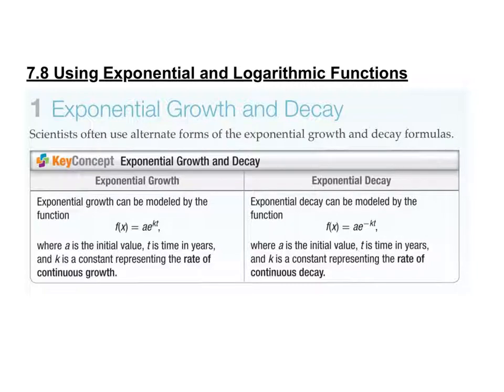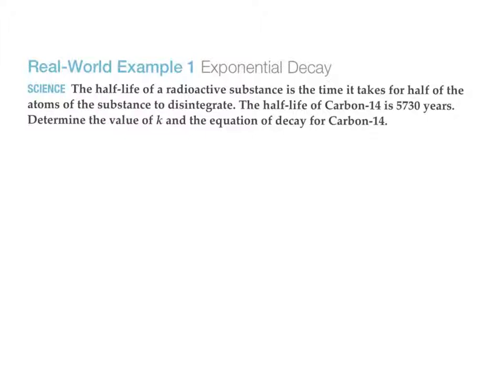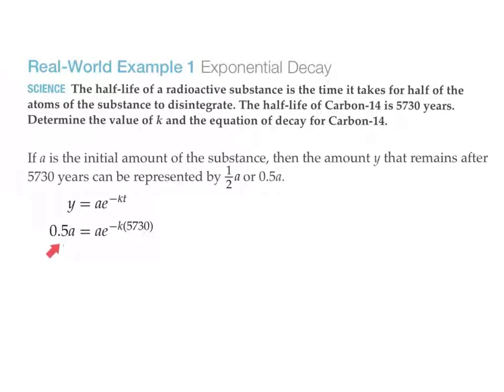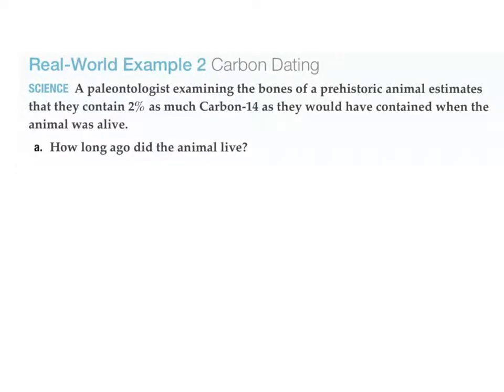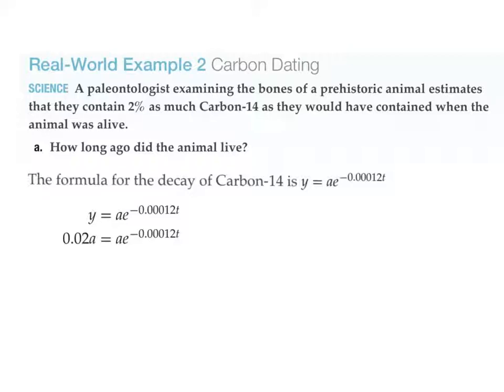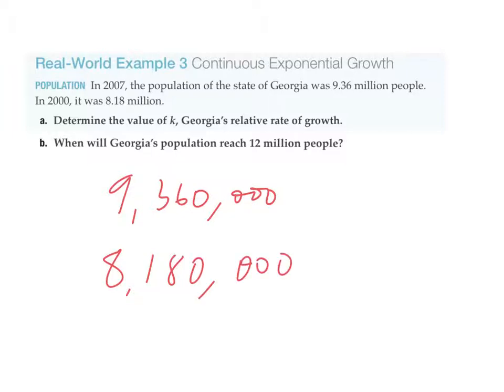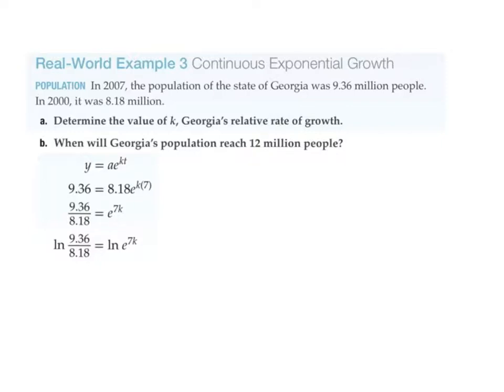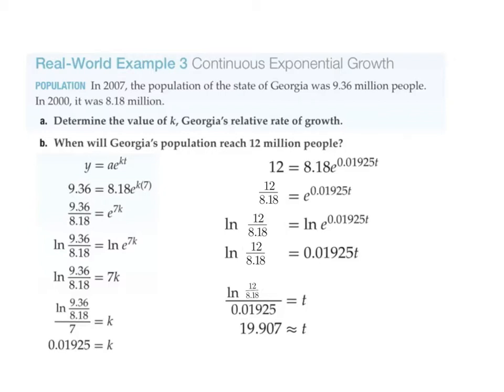7.8 Using Exponential and Logarithmic Functions